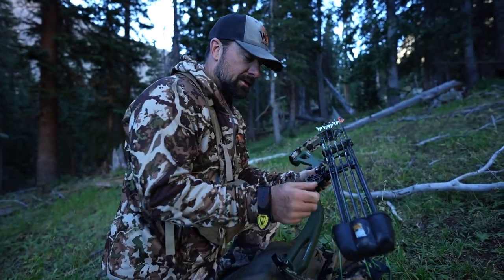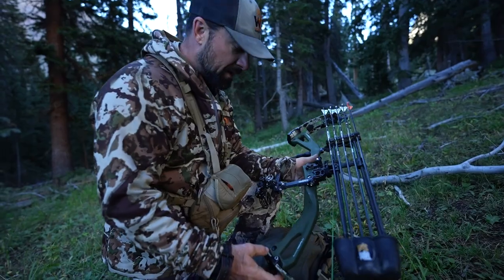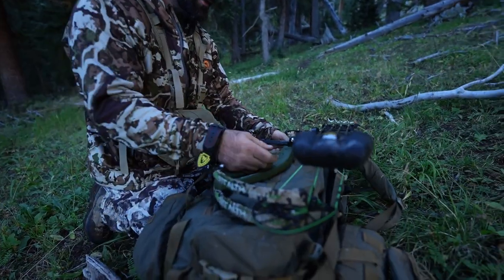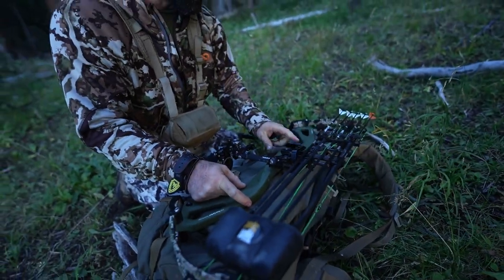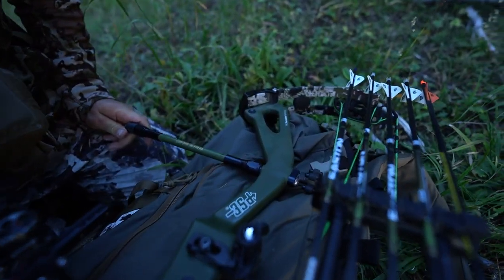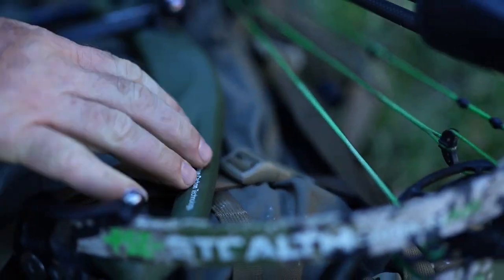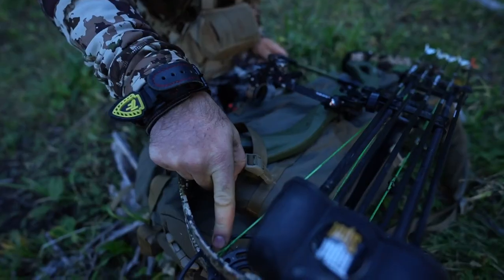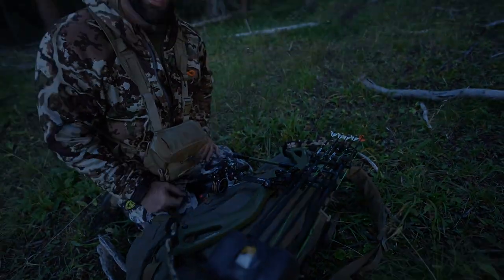How Not To Strap Your Bow To Your Pack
When strapping your bow to your pack make sure you strap it to the frame and not anything that could affect the way the bow performs, like your sights, your rest, your limbs or your cams.

I made this mistake and ended up knocking off my sights. Luckily I took a practice shot before the real deal and found out it was off. Spent a little time re sighting the bow and then I was off hunting.

From turkey hunting in the spring to chasing Elk and mule deer in the fall, this is as real as Hunting can get!